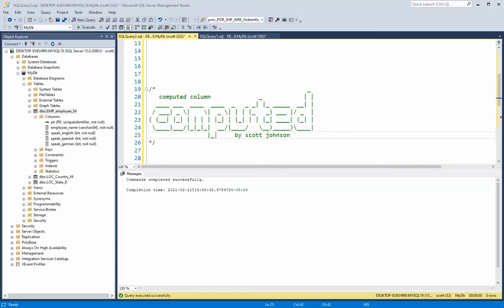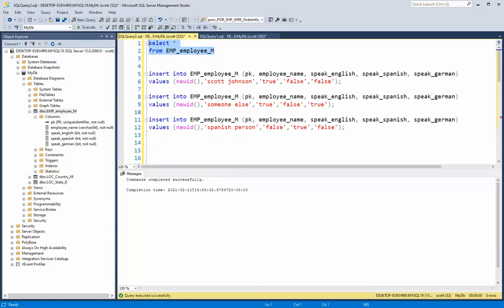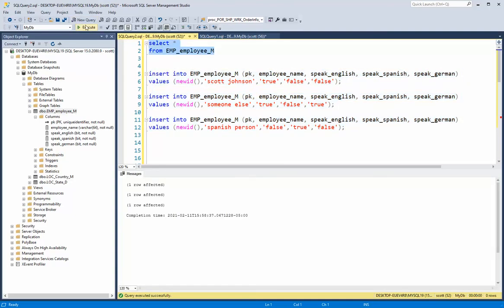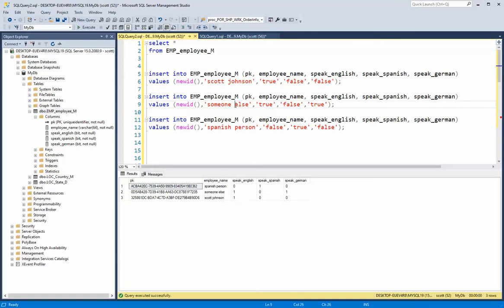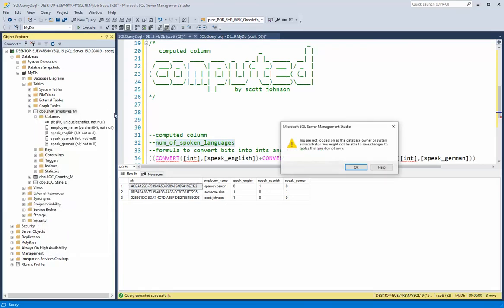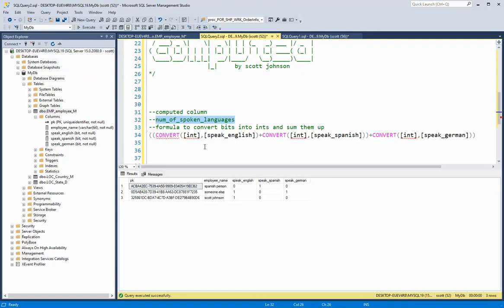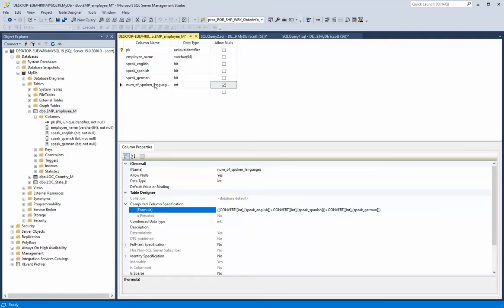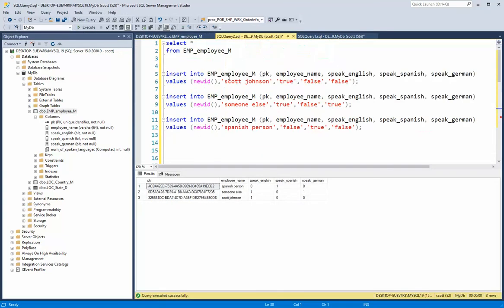SQL Server: (L18) How to use Computed Columns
In this video, I will show you how to create a computed column.  This computed column is a formula that will calculate a value using other fields as input.

Calculated field value
Automatic field value calculation
on-the-fly column value creation
on demand column value creator

How to use a computed column?
Where do I go to make a computed column?
Create On-Demand Column Values with Computed Fields
Calculated Field Values Explained
Mastering Calculated Field Values in SQL Server
Calculated Field Values vs. Stored Data